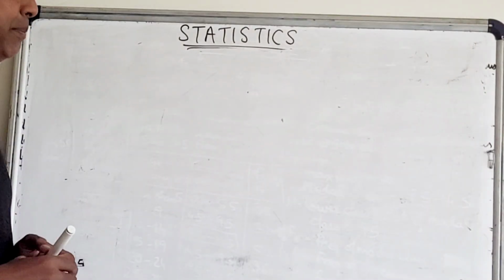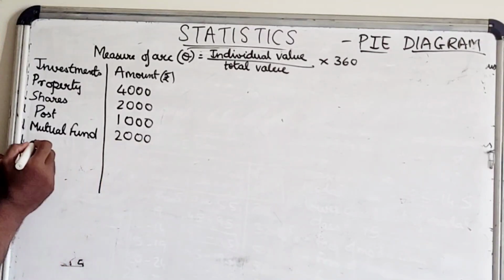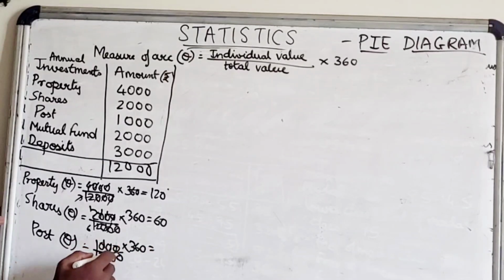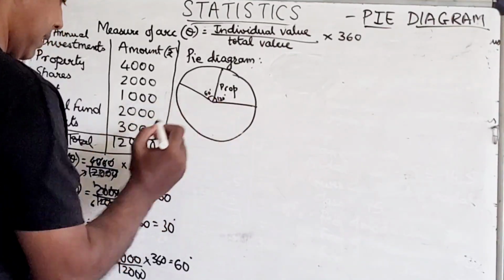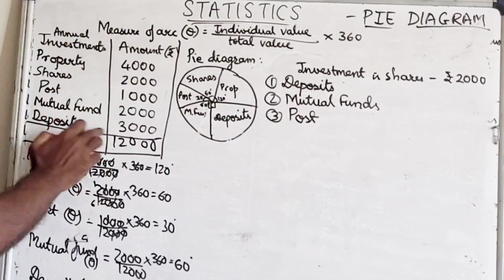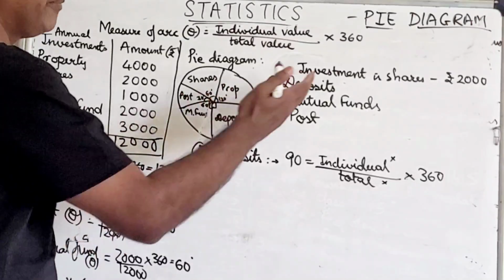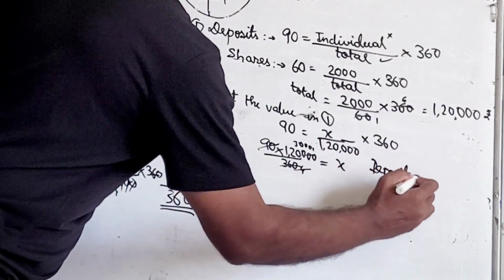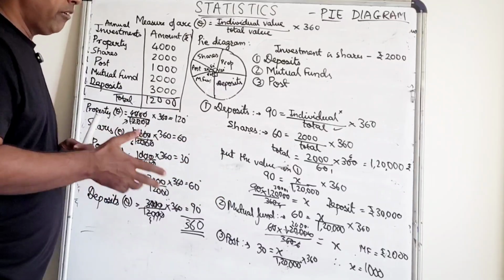Maths Made Easy|Pie diagram explained|easy way of solving pie diagram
The difficult sum in pie diagram explained in simple language